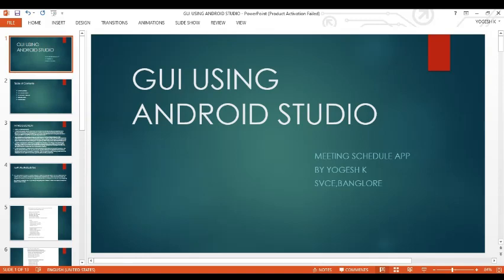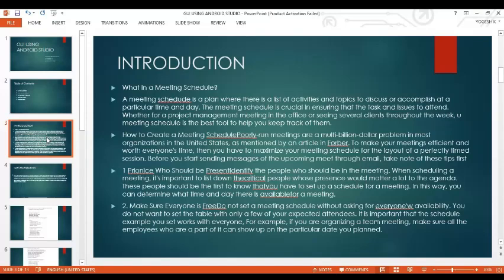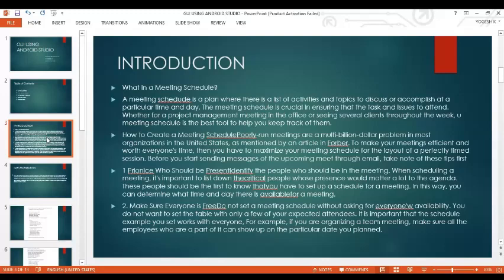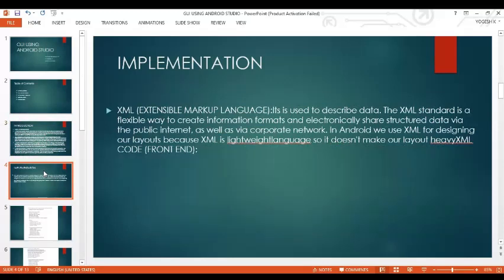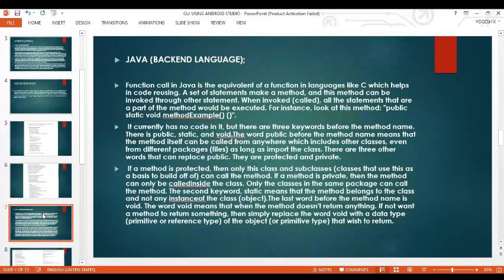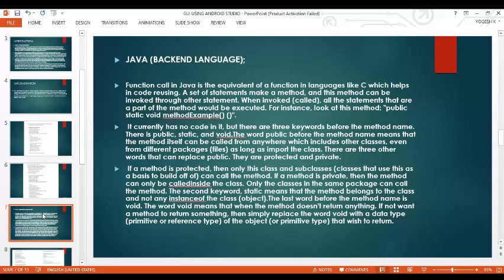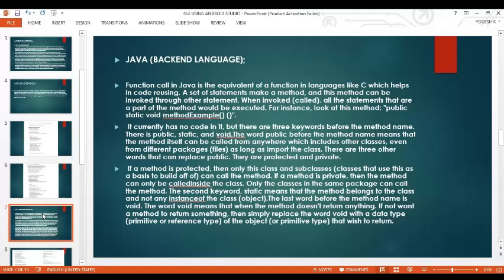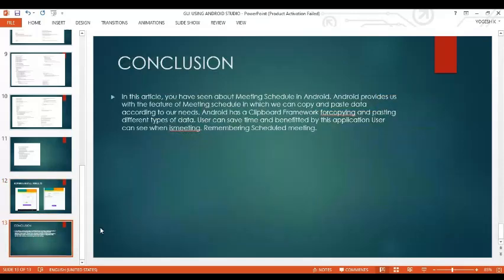"Creating a Meetup App using Android Studio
"In this video, I'll show you how to create a meetup app using Android Studio. Follow along as we go through the step-by-step process of designing the user interface, implementing functionality, and integrating APIs. Whether you're a beginner or an experienced developer, this tutorial will help you build your own meetup app from scratch. Join me on this coding journey and start creating your own social networking platform today! 📱💻"